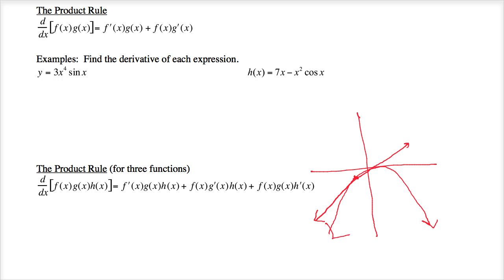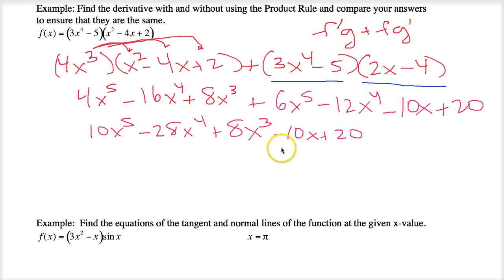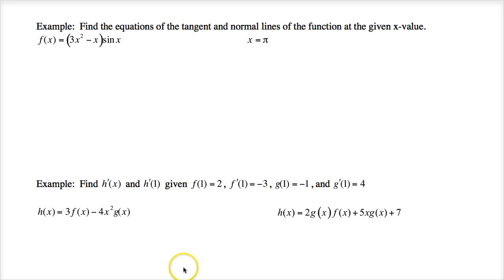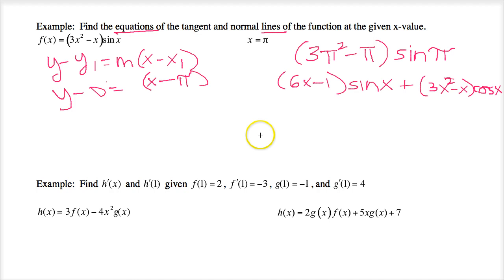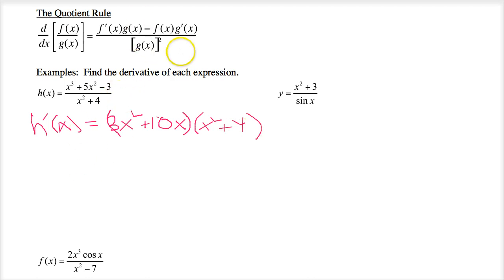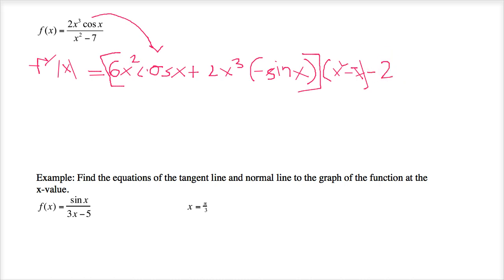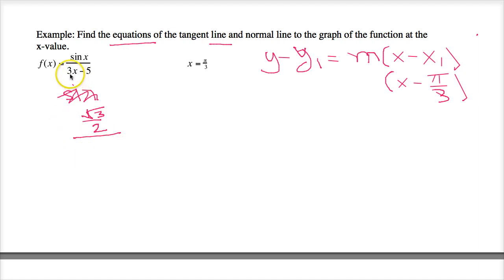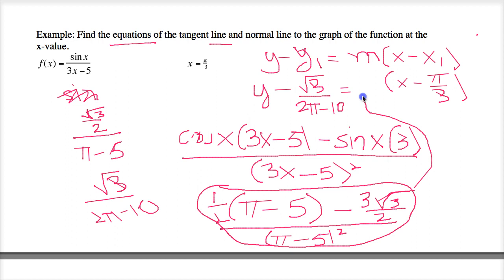Standard DER.3: Tangent Lines & Quotient Rule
This tutorial teaches (1) how to find the equation of a tangent line and (2) how to find the derivative of a quotient using the Quotient Rule.